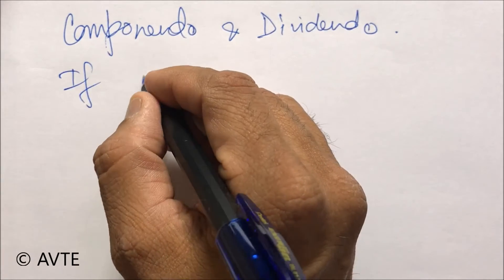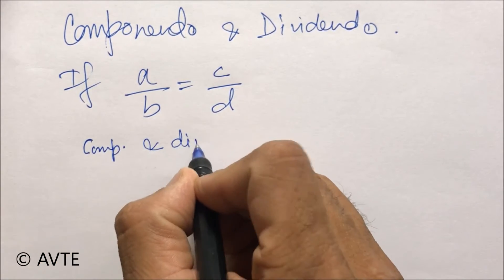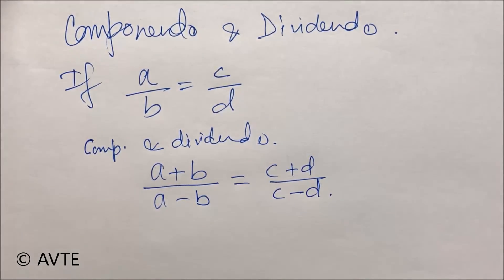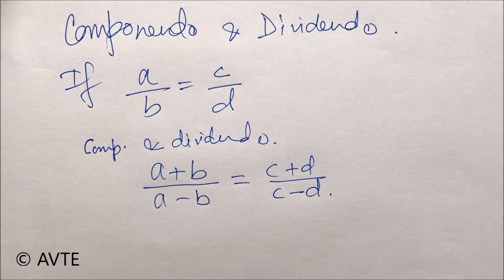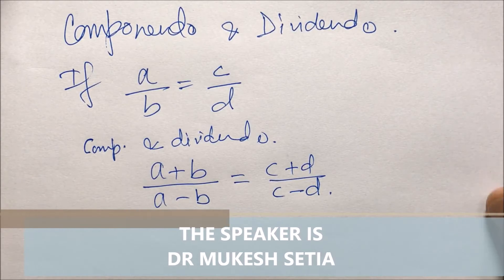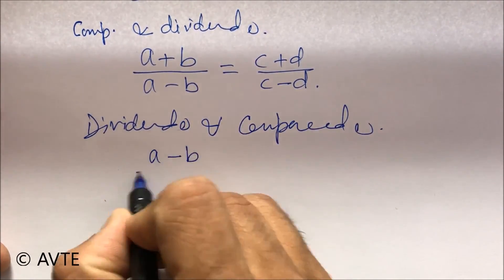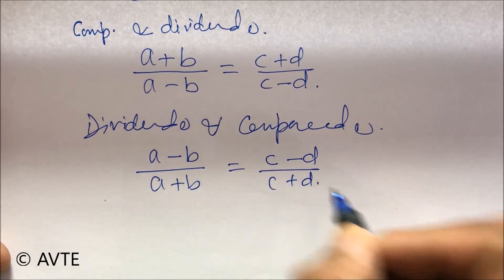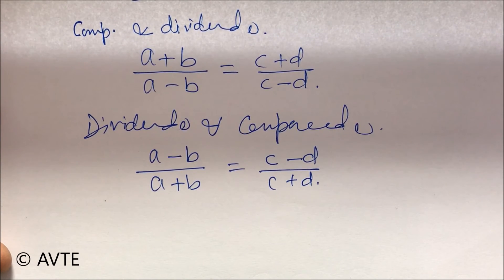Componendo & Dividendo in less than 60 seconds || Very important || Maths CBSE NCERT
The Video Clip " Componendo & Dividendo in less than 60 seconds || Very important || Maths CBSE NCERT "
is useful for algebra , circles , integration etc
Popular And Recommended Videos:

1)How to use Log Tables Basic Knowledge part 1 of 1 :
2)How to use Log Tables in Solving Question Part 2 of 1 :
3)CBSE sample paper XII new pattern class XII fully analysed get ready to score 100 in boards 2017:

Most Popular Programs By AVTE:
   TEST SERIES: